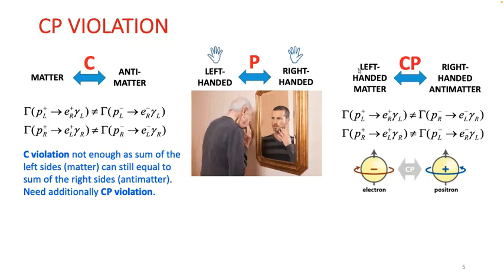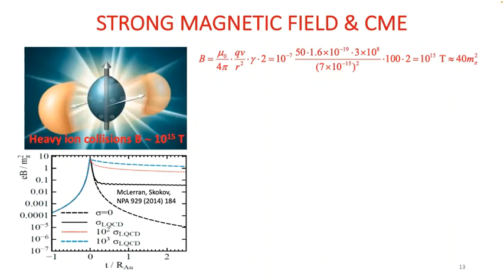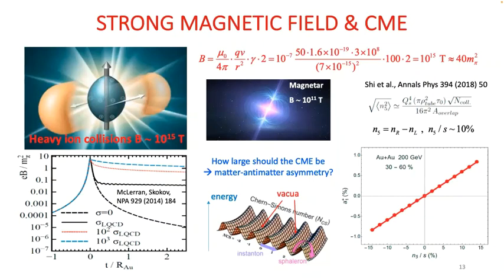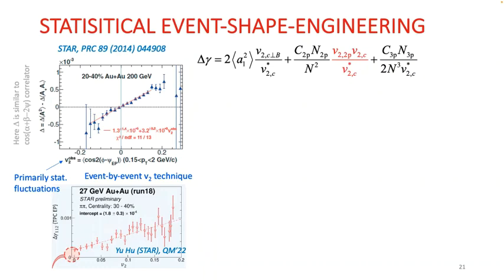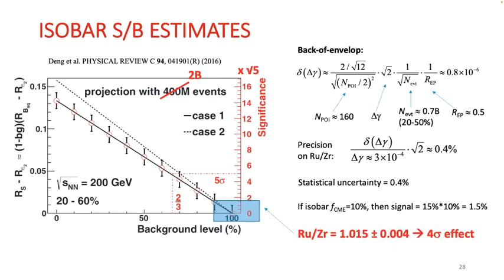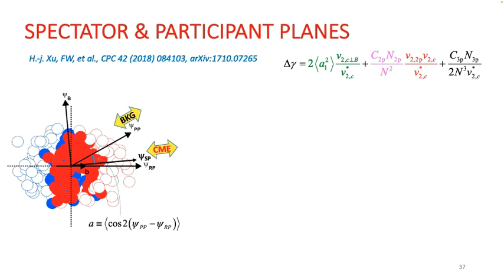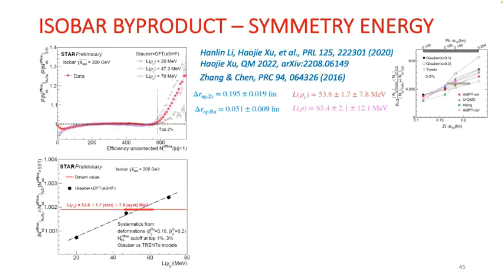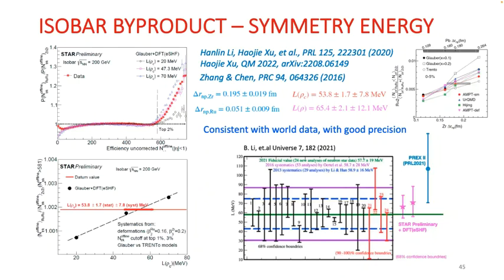INT 23-1a: F. Wang, "Isobar run: Motivation and Outcome"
This talk was given on January 30th, 2023 during INT program 23-1a.